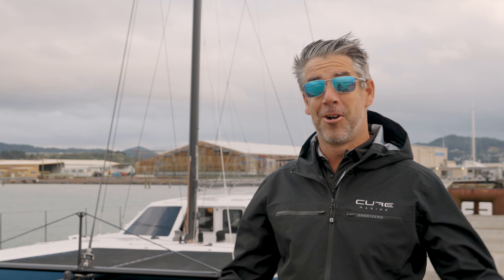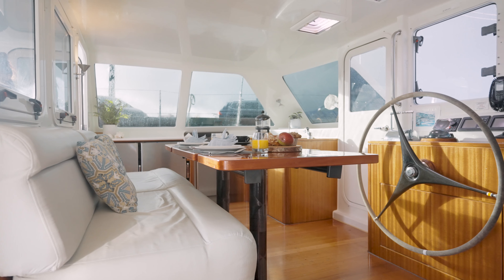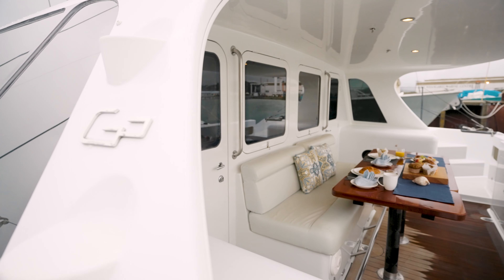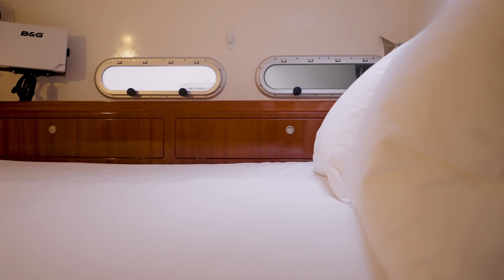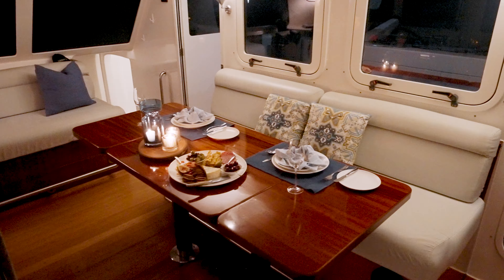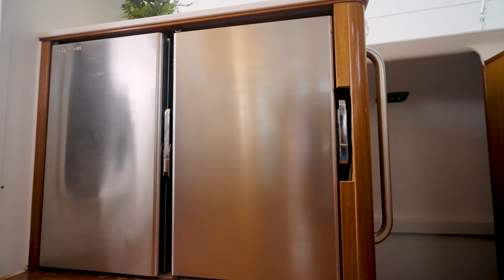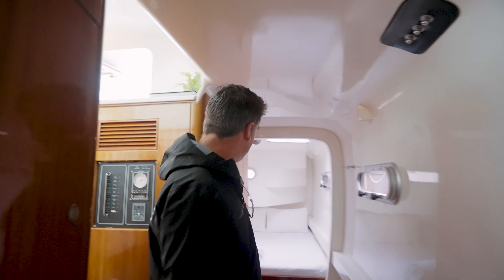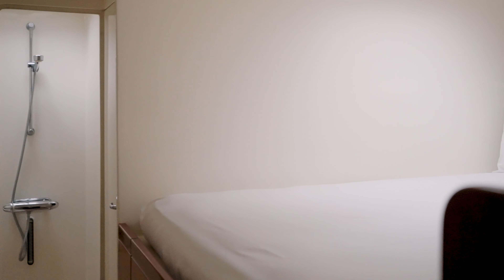For Sale—'Vela', the Iconic Gunboat 48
Announcing the arrival to market of 'Vela', the iconic Gunboat 48.

Cure Marine are excited to be appointed as the global central agency for the sale of this ultimate adventure machine.

Don't miss this opportunity to participate in the next chapter of this storied vessel's journey.